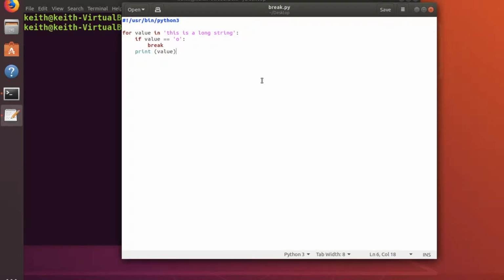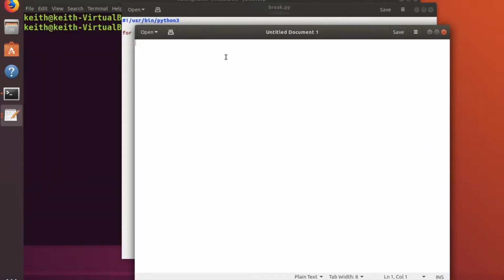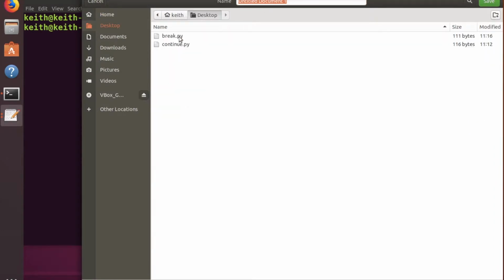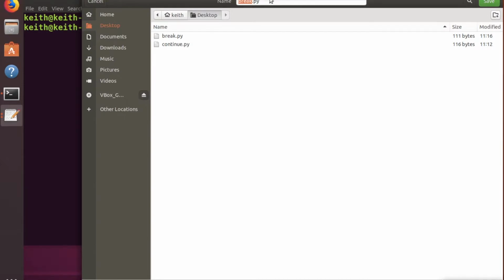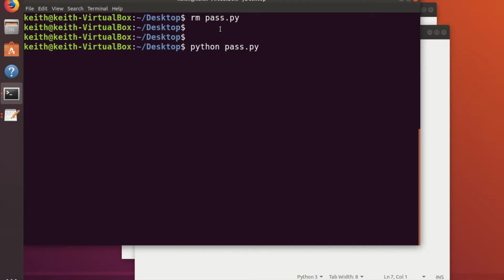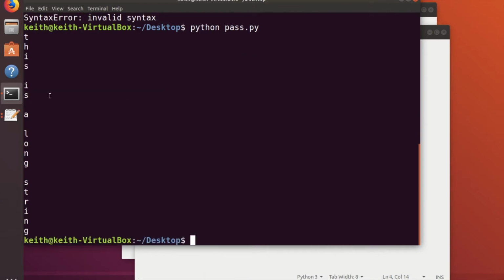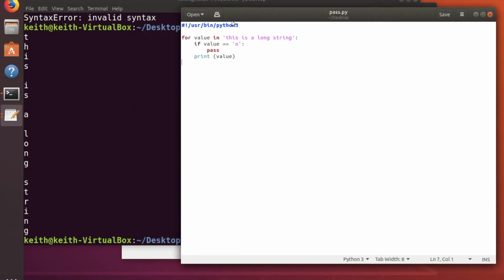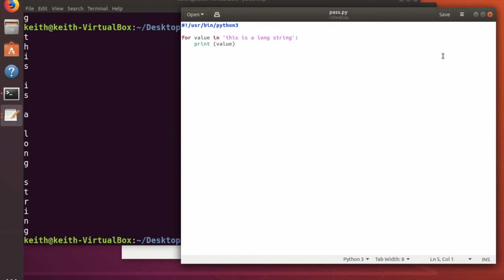Automation with Python - Flow Control & the pass statement